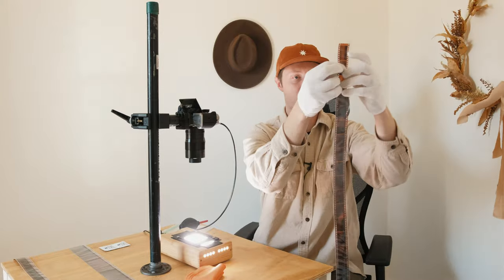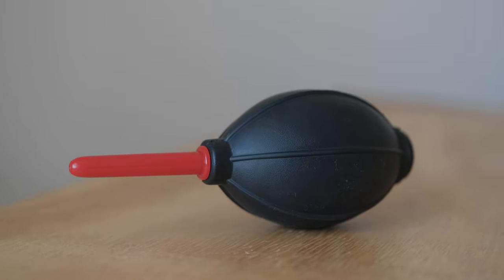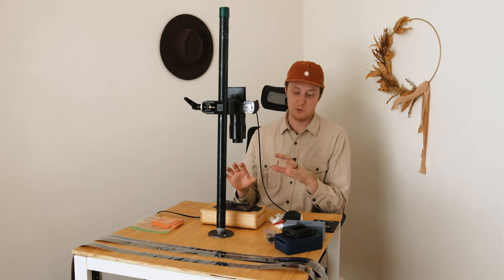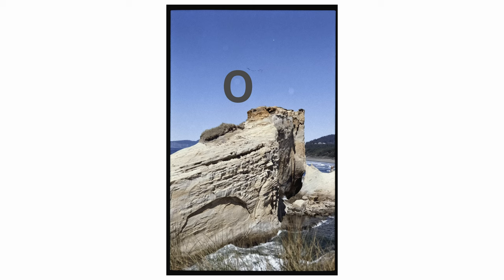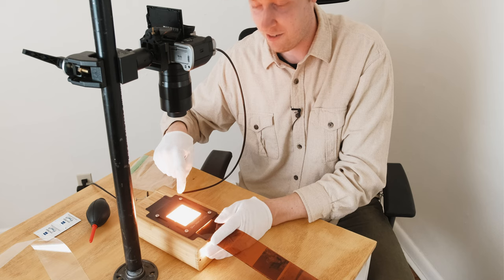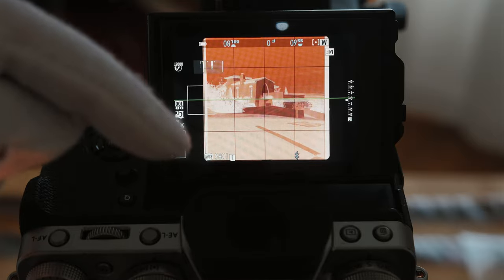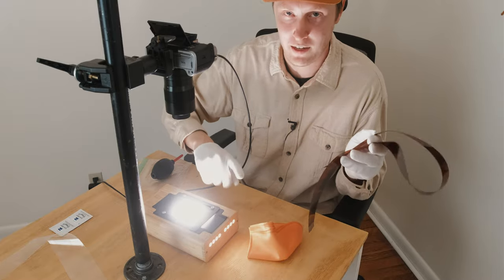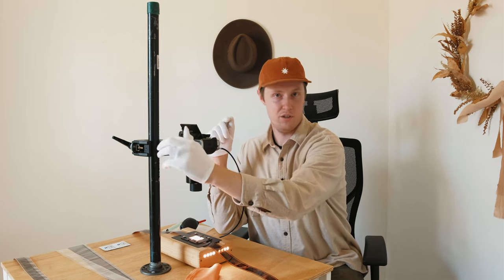Camera Scan Your Film! an In-Depth Beginners Guide // 35mm + Medium Format Camera Scanning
Links:
Skier pro copy box
^I use the 1st version
Manfrotto Super Clamp
Anti-static cloth
Zeiss wipes
Rocket blower

Previous light source
3D printed options:

Did you find this helpful?

My current filmmaking toolbox…
Main Camera
Extra batteries, cheap & reliable
Lens that lives on my camera
Canon to Fuji lens adapter
SD Cards
Mic on my camera
Lav pocket recorders
Editing hard drive
Tripod, Affordable Carbon Fiber
My Universal plate system

Don't need IBIS? save money
Amazing fuji lens
Power bank
Best USB-c power cables
Best External Recorder
Good HDMI cable
External Monitor
Swivel Tilt Monitor Mount
Fuji XT3 cage

CONTENTS:
0:00 - the early days
0:35 - welcome
2:07 - budget setups
4:30 - random necessities
6:55 - key equipment
    7:08 - camera
    7:35 - lens
    8:15 - film holder + light box
    9:20 - copy stand
10:40 - alternatives!
11:20 - expensive isn’t necessary
12:45 - IMPORTANT notes!
16:20 - 120 scanning begins
18:16 - Camera Settings!
22:45 - first frame scanned
24:00 - switching to 35mm
24:55 - tips for switching
30:00 - 35mm speed
31:30 - building a rhythm
32:10 - Q&A? Feedback?
32:29 - bye.
MB01JKUBI3ZPFCB